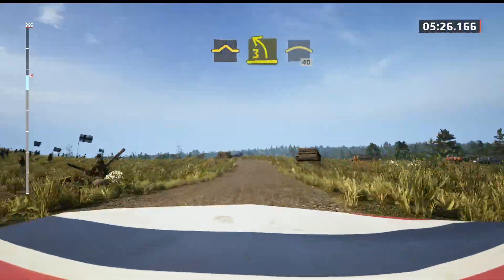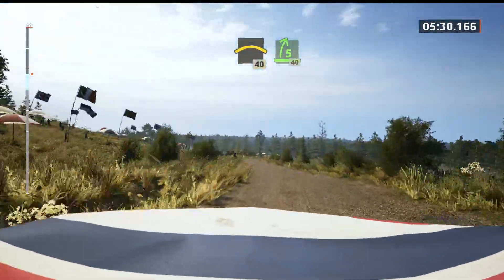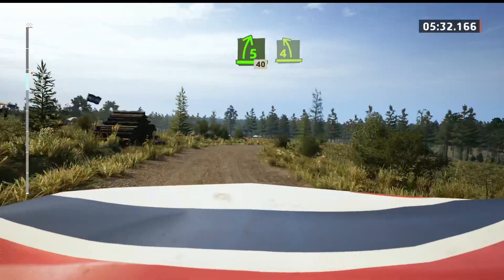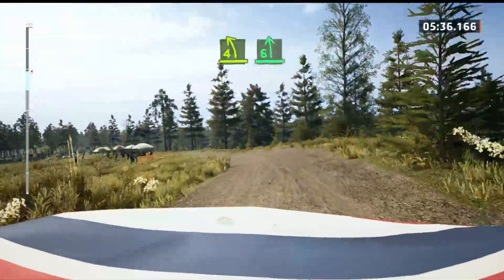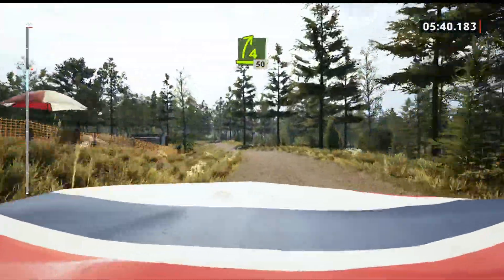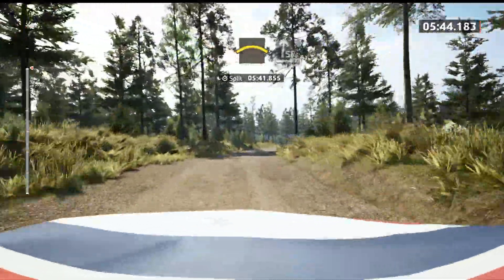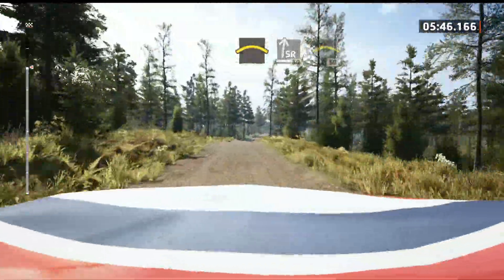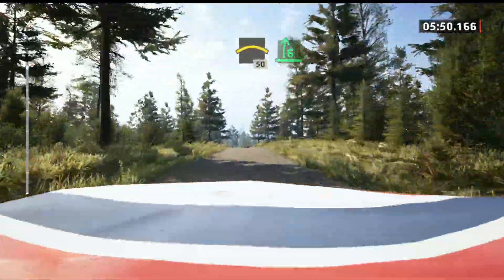EA WRC Lahdenkyla Renault Twingo G920